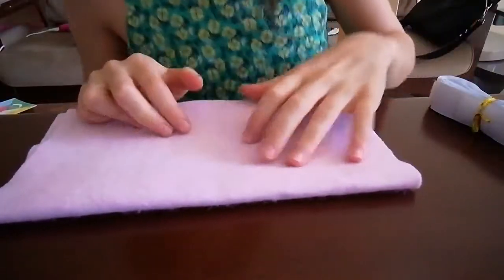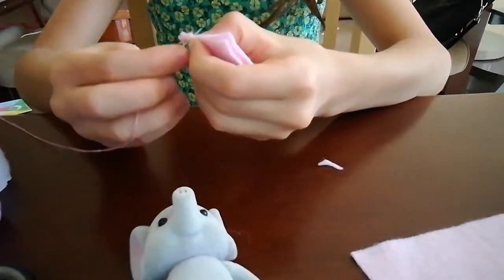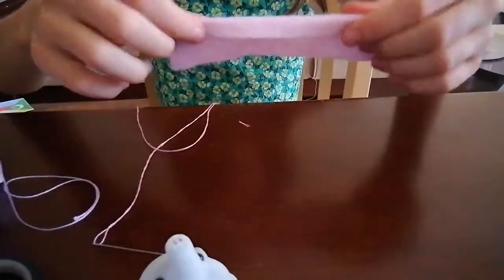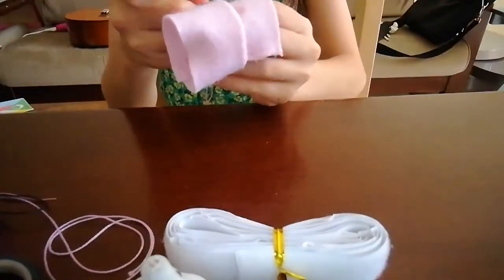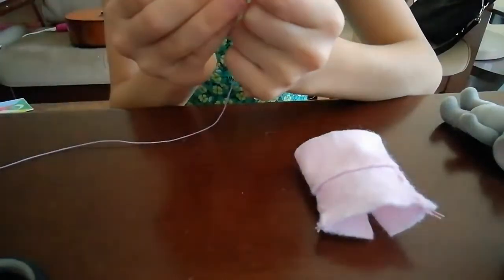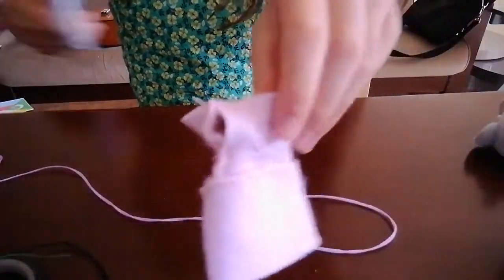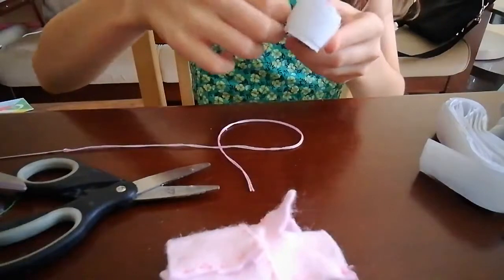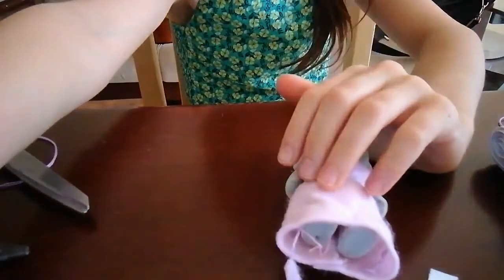How to sew a dress for your calico critter!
This dress is perfect if you want new clothes for your calico critter but do not want to buy them. If you enjoyed this video please see m channel because i will have a playlist with a bunch of other clothes for a calico critter very soon.